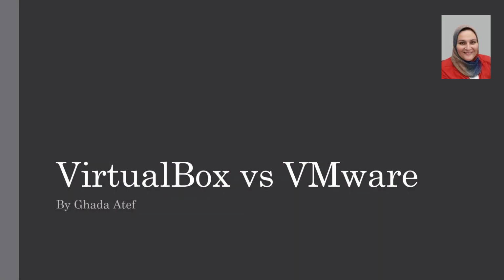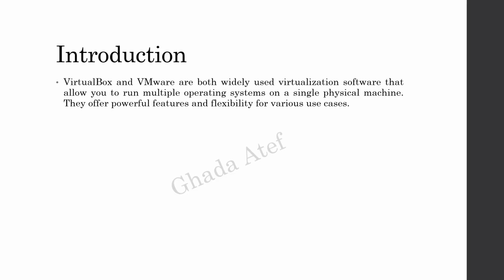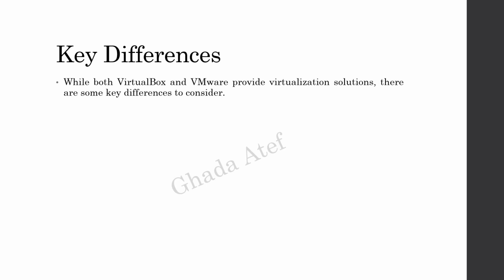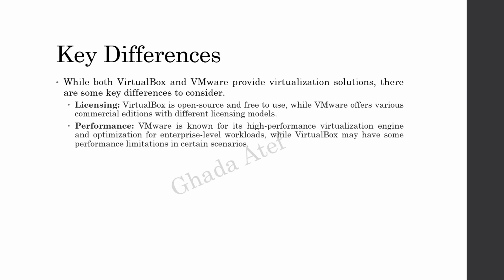VirtualBox vs. VMware: Which Virtualization Platform Is Right for You?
Are you torn between VirtualBox and VMware for your virtualization needs? In this comprehensive comparison video, I dive deep into the strengths and weaknesses of both popular virtualization platforms. Discover the features, performance, and ease of use of VirtualBox and VMware to help you make an informed choice. Whether you're a beginner or a seasoned IT pro, I've got you covered. Watch this video to find out which virtualization solution suits your specific requirements and maximizes your virtualization experience.

📌 Key points covered in this video:

- Performance and resource utilization
- Supported guest operating systems
- Snapshots and cloning
- Networking and configuration
- User interface and usability

Don't miss out on this essential guide for virtualization enthusiasts and IT professionals. Make an educated decision about the right virtualization platform for your projects and work environments.

Join me on Udemy!
Unofficial Red Hat RHCSA 9 (EX200) Exam Preparation 2023: Six complete Red Hat RHCSA 9 (EX200) practice exams with detailed explanations and expert guidance

Join me on Amazon KDP!
Unofficial Red Hat RHCSA (EX200) Exam Preparation 2023: Six Complete RHCSA (EX200) Practice Exams with Answers (Third Edition)

Unofficial Red Hat Certified System Administrator RHCSA 8 & 9 (EX200) Exam Preparation: Six Complete RHCSA 8 & 9 Practice Exams with Answers

Unofficial RHCSA 8 & 9 (EX200) Complete Reference: RHEL 8 & 9